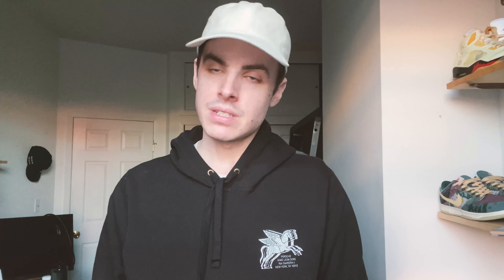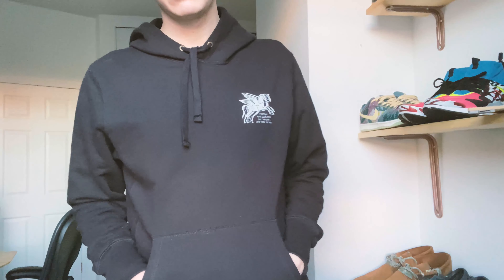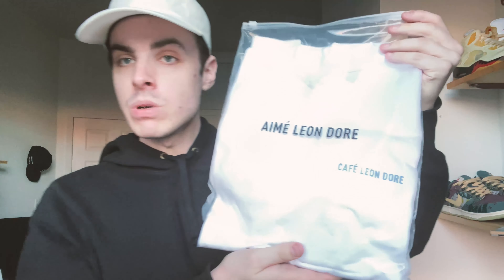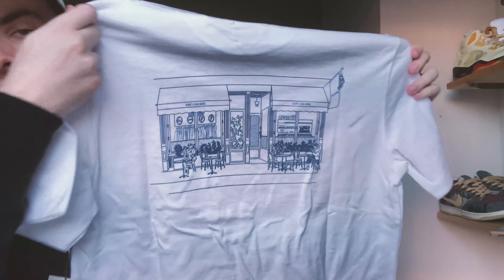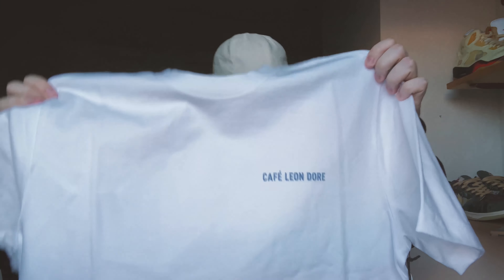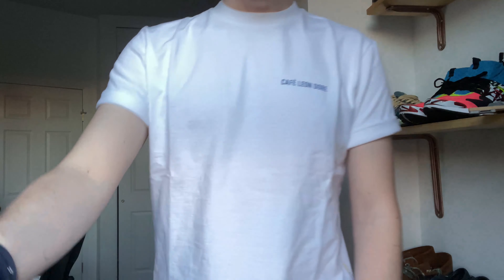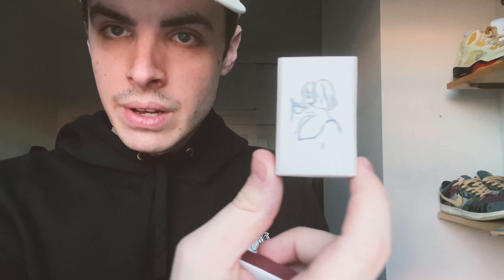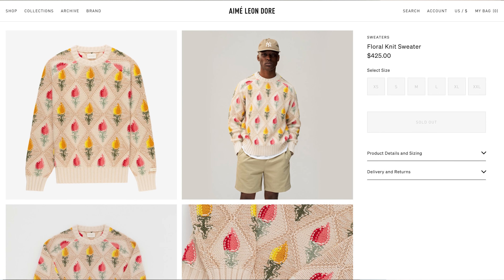Recent Aime Leon Dore Pickups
Some of the pieces I've picked up recently from ALD!

Recorded the music for this video! Looking to put out some music videos soon